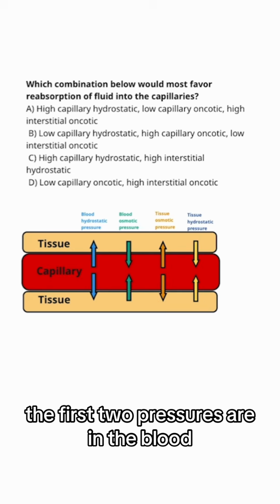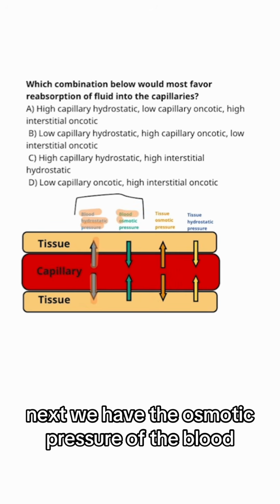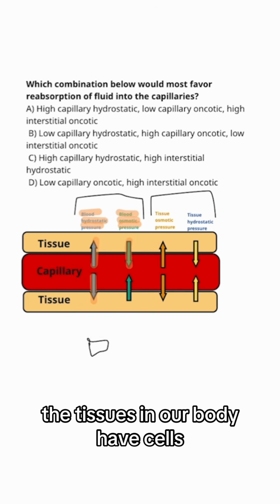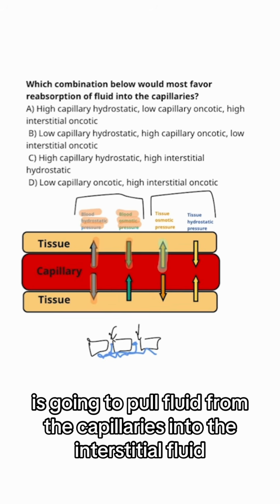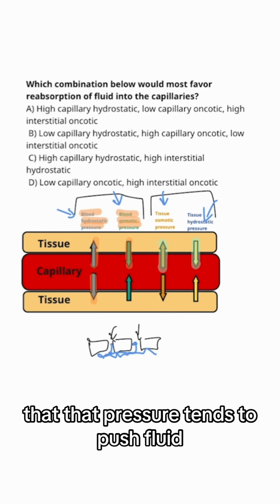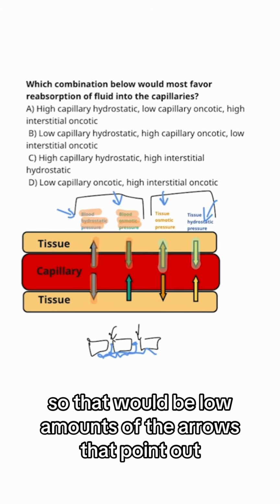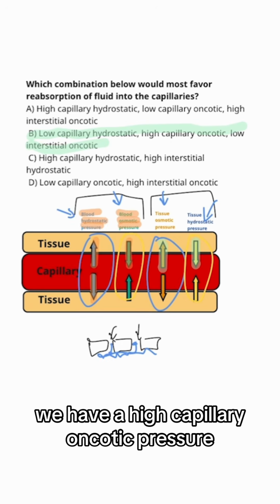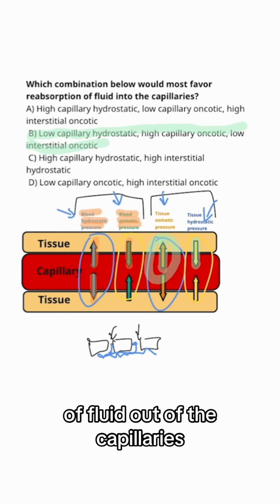Easy but very important MCAT biology question.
MCAT biology question.